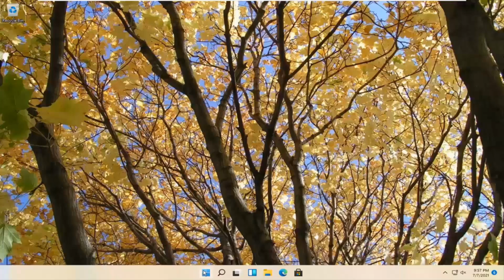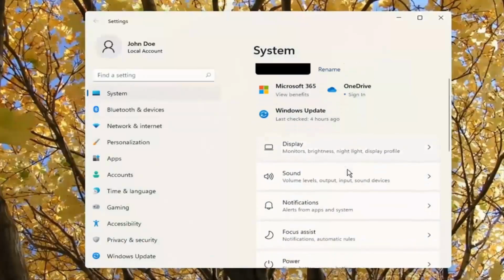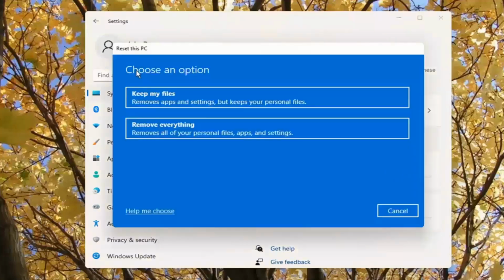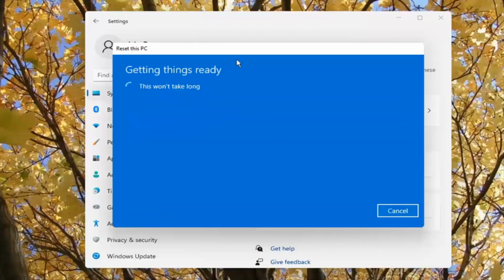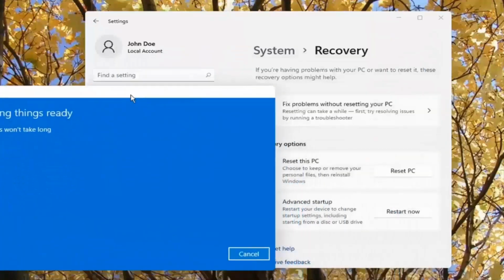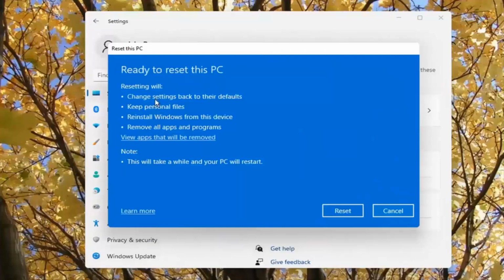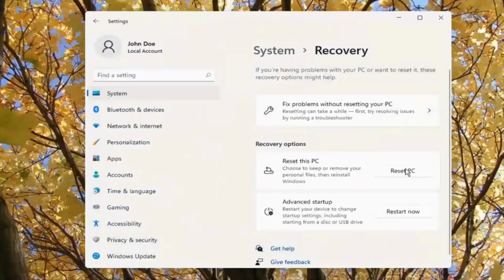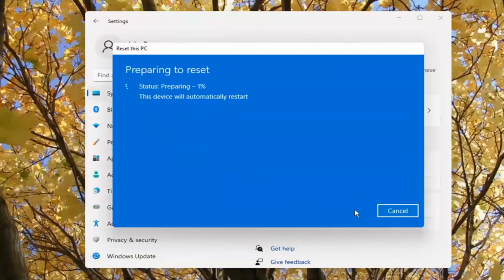How To Factory Reset Dell OptiPlex Micro [Walkthrough]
This tutorial focuses on the topic of performing a Dell OptiPlex Micro factory reset and provides an overview of the desktop recovery process for users exploring ways to restore their computer settings. The video covers Dell OptiPlex troubleshooting, Windows recovery concepts, and general system restoration information related to improving device performance and usability. It is designed for viewers searching for Dell OptiPlex Micro support, business desktop maintenance guidance, and computer recovery solutions. This walkthrough explains the purpose and important considerations surrounding a factory reset on the Dell OptiPlex Micro.

Issues addressed in this tutorial:
Dell OptiPlex Micro factory reset
How to reset Dell OptiPlex desktop
Dell OptiPlex Micro recovery
Windows desktop reset overview
Dell business computer troubleshooting
Mini PC system restoration
Dell recovery options
Windows recovery solutions
Dell OptiPlex performance issues
Business desktop maintenance guide

This video tutorial provides an overview of Dell OptiPlex Micro reset information and common reasons users may consider restoring their desktop computer environment. The content discusses general concepts related to device recovery, system cleanup, and preparing a Dell business PC for improved functionality. It is useful for viewers researching Dell OptiPlex support topics, Windows reset features, and desktop restoration methods. Viewers can better understand the factory reset topic without a detailed walkthrough of the specific reset actions.